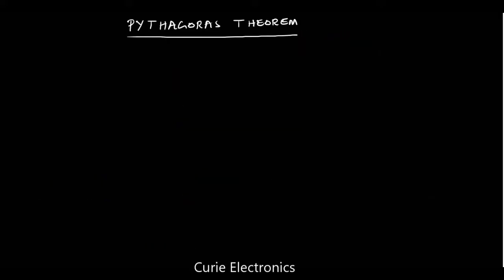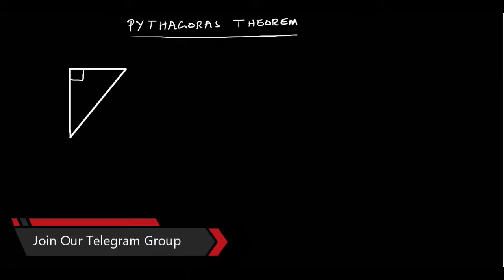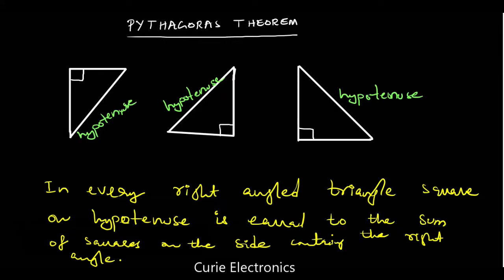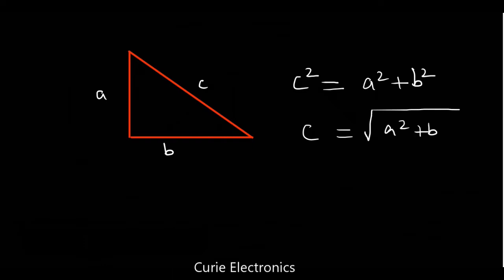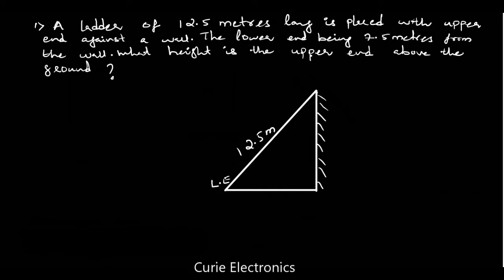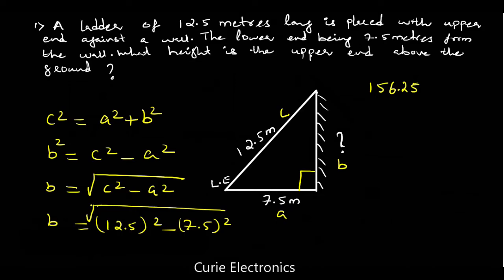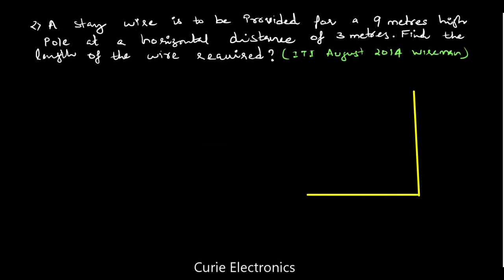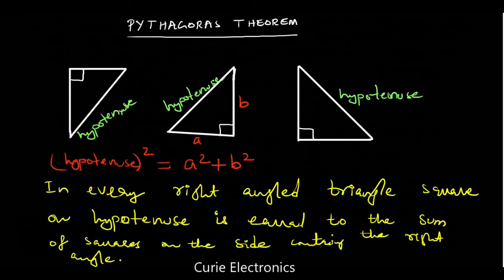PYTHAGORAS THEOREM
What is pythagoras theorem. Example problems and previous year questions.